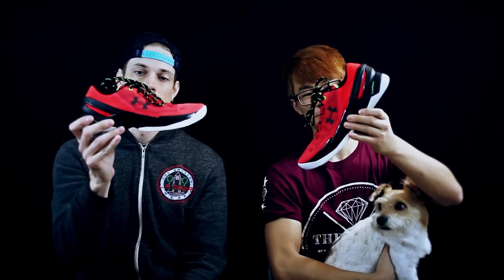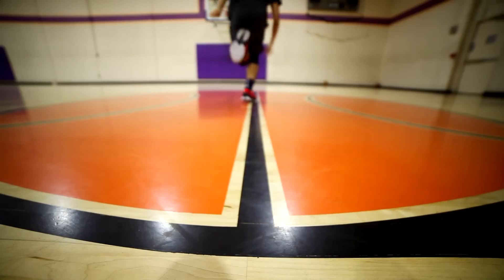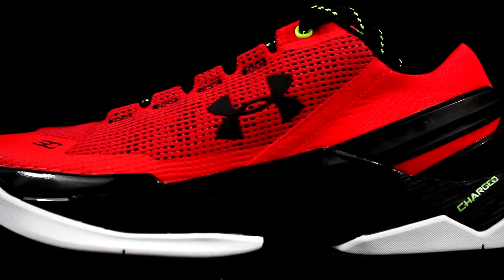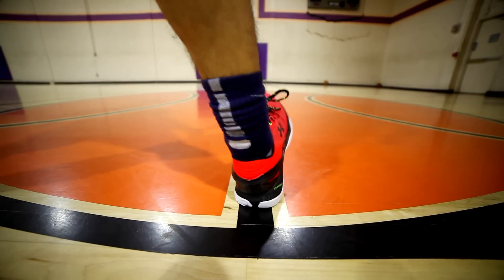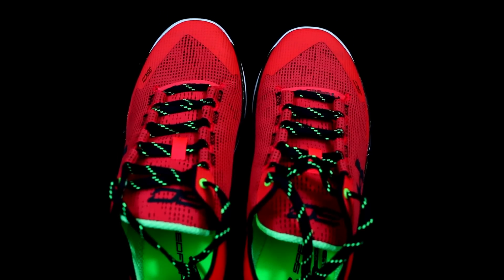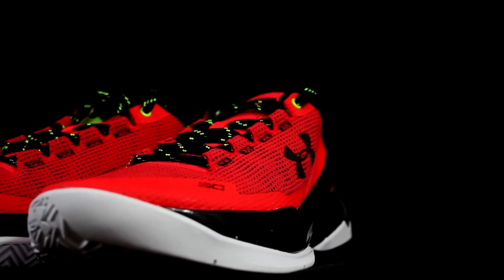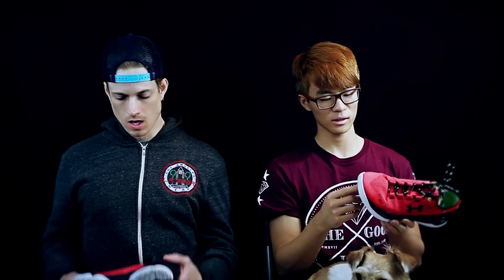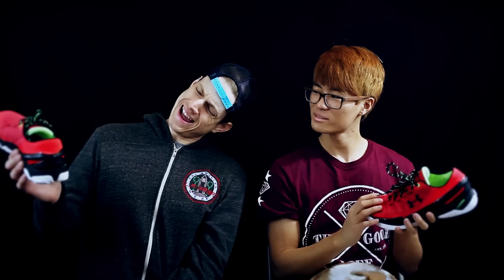Under Armour Curry 2 Low Performance Review!